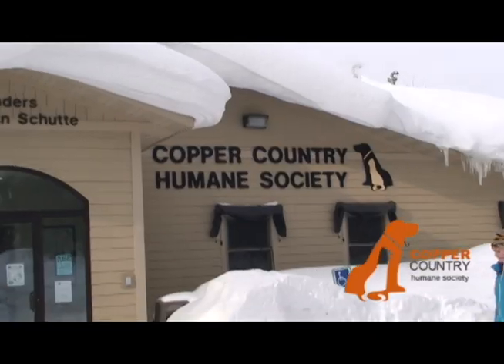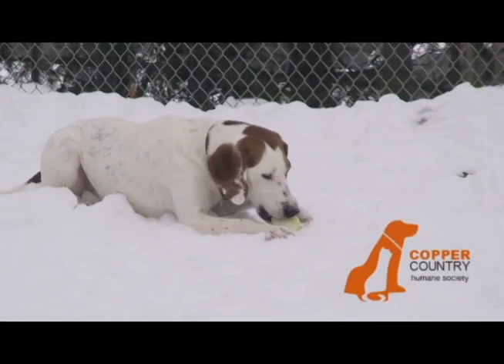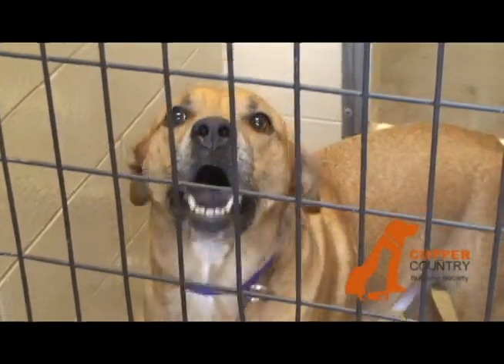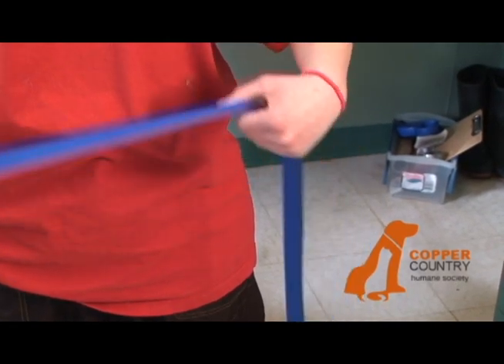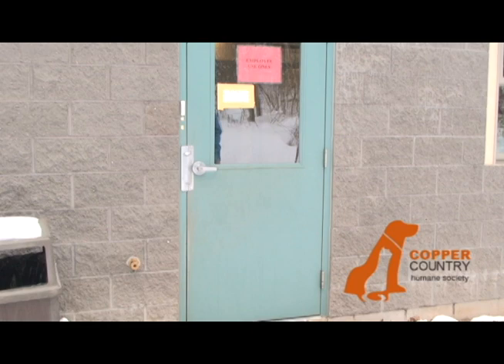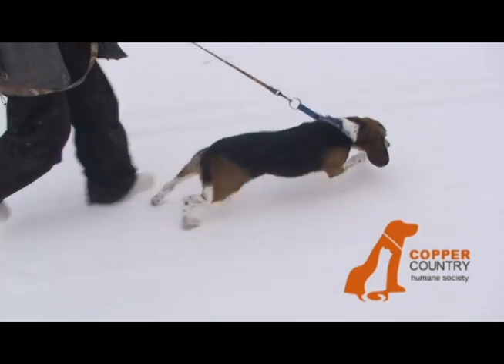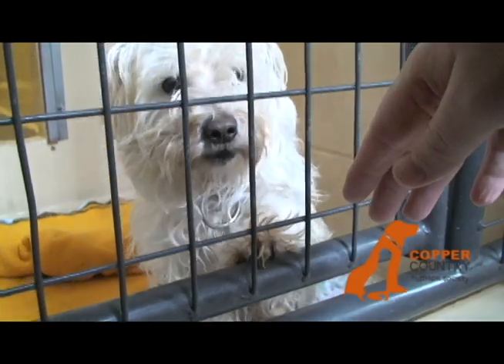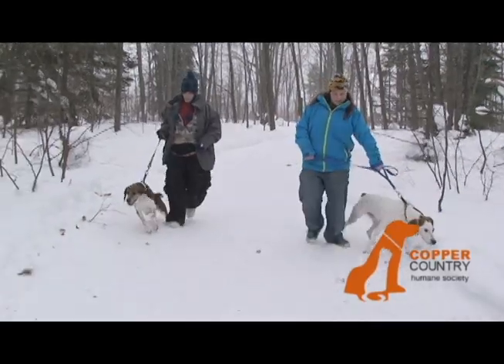CCHS Dog Training